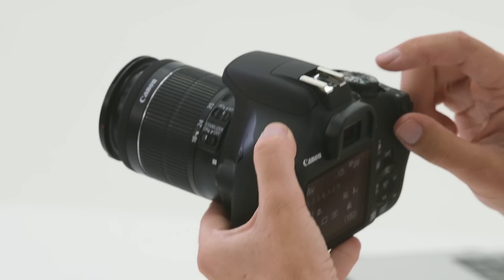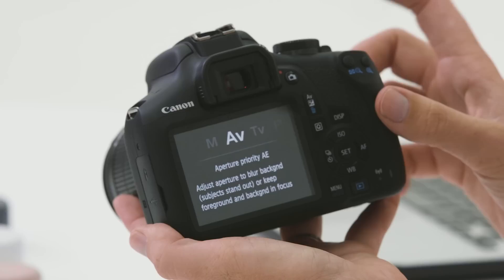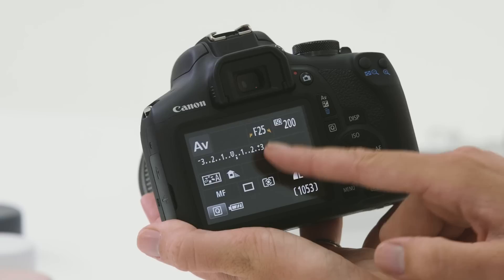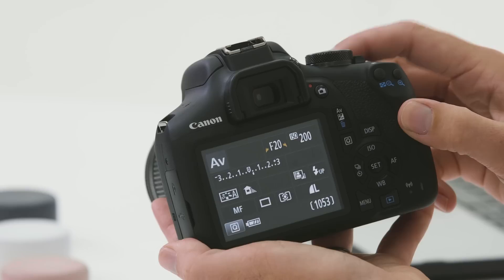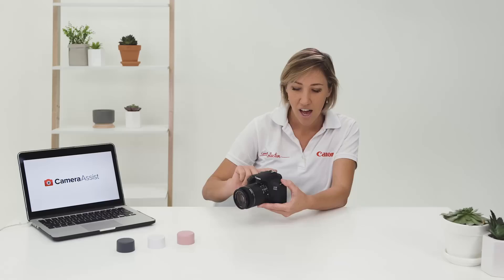Canon EOS 1500D Tutorial - Tips and Techniques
Discover how to take advantage of some of the more advanced and hidden features of the EOS 1500D with tips and techniques to help you get creative and take your photography to the next level.

Find out more about the EOS 1500D